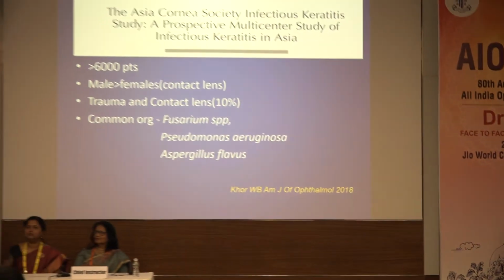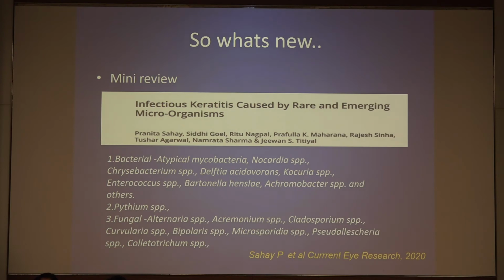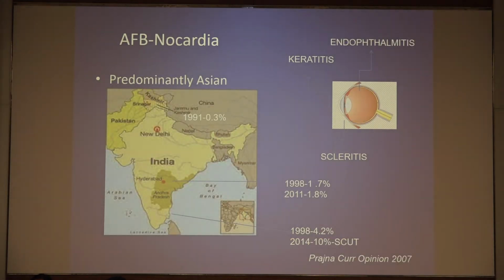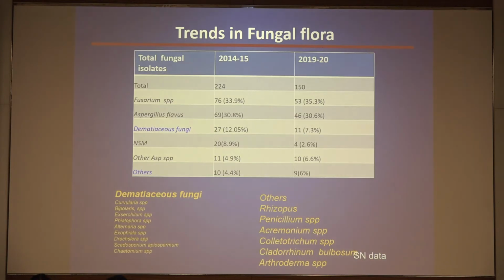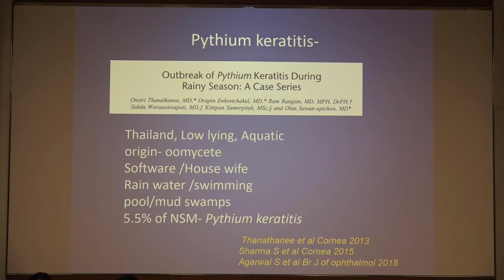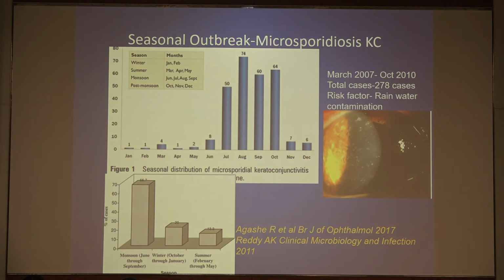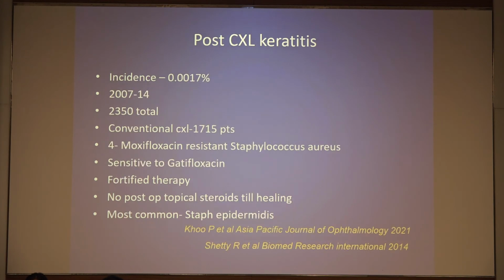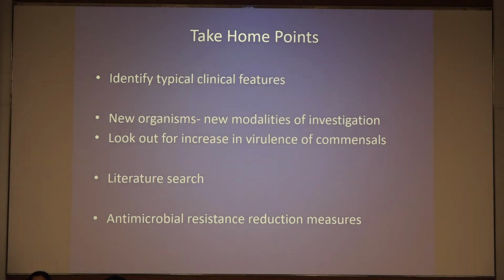AIOC2022 IC192 Topic Dr Meena Lakshmipathy EMERGING INFECTIONS – AN AREA OF CONCERN